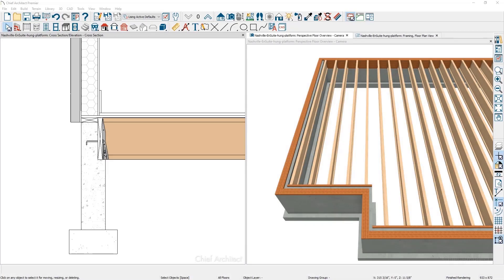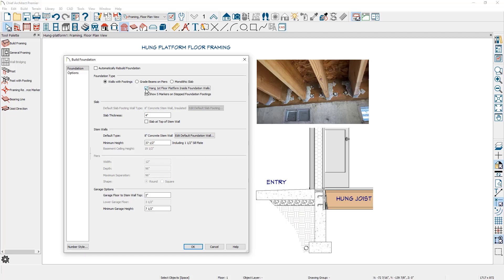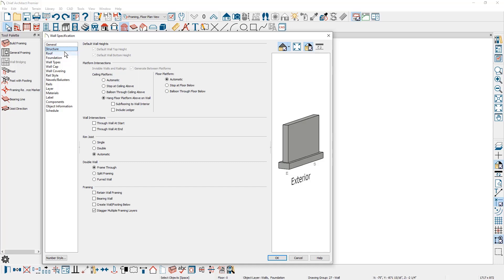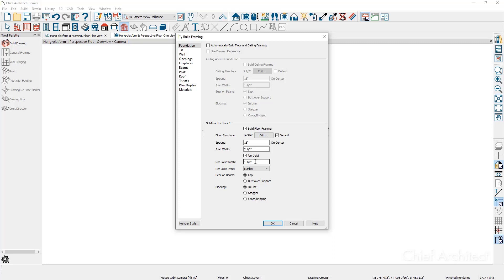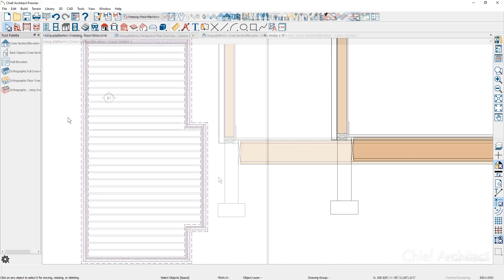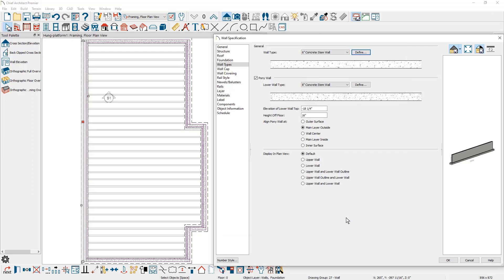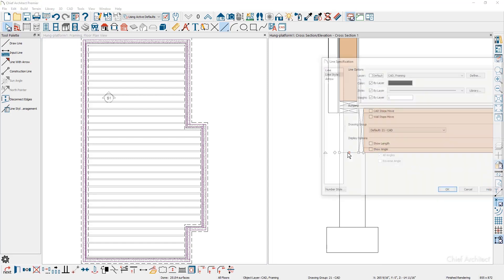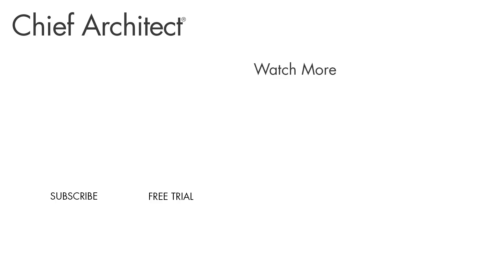Creating Floor Platforms that Hang Inside Walls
This video will cover how to make a framing floor platform that is hung from the foundation in Chief Architect.